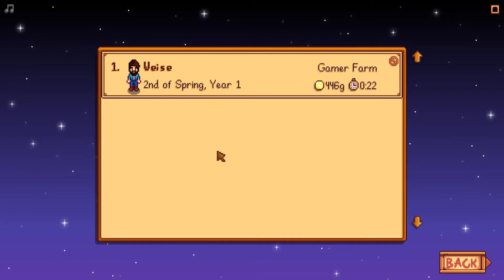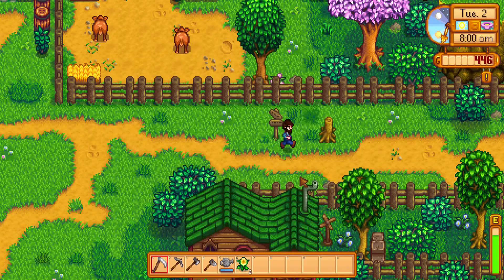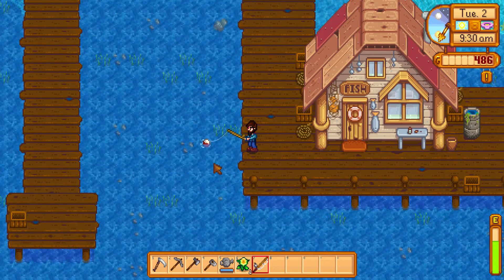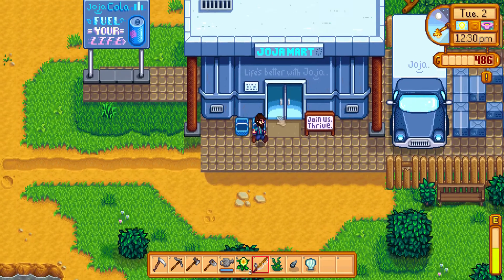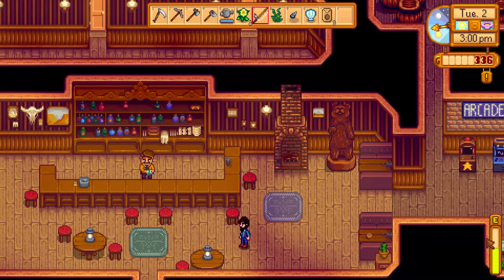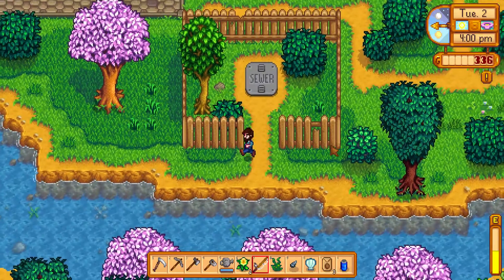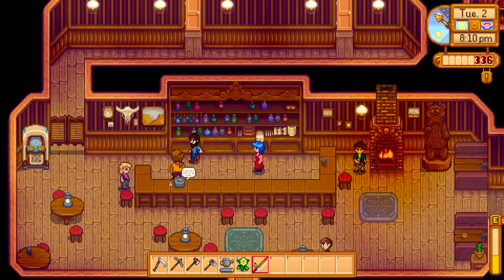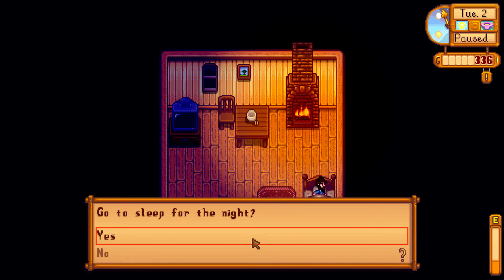Stardew Valley Let's Play - Ep #2 | This Town is Huge | Indie Gameplays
Stardew Valley is an open-ended country-life RPG, recently released on PC on February 26th, 2016! It pays homage to Rune Factory and Harvest Moon style games with all the best parts added in, and then some! Developed by one person over four years, I have been SO hyped to play this!

In this episode, I continue to try to meet everyone, fail more at fishing, and plant some more crops!